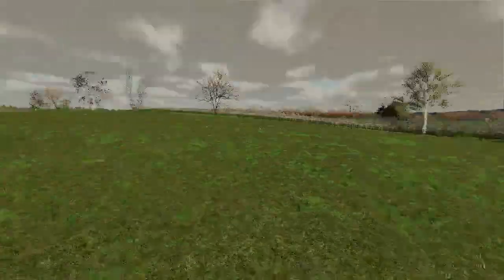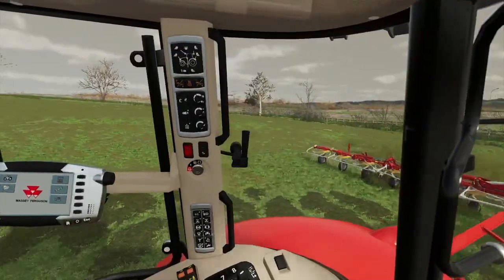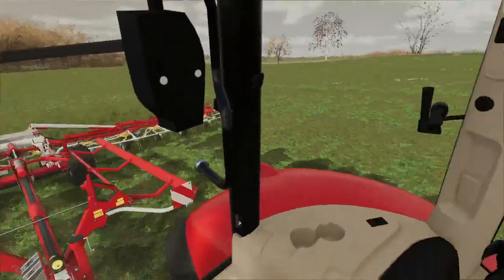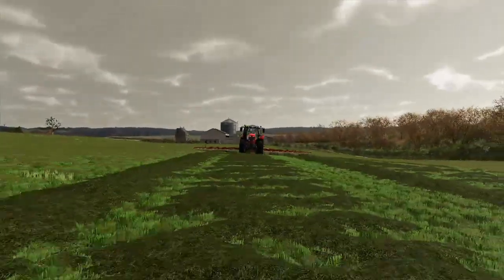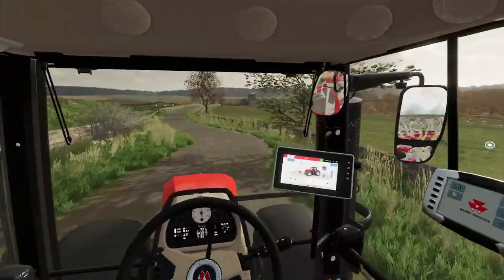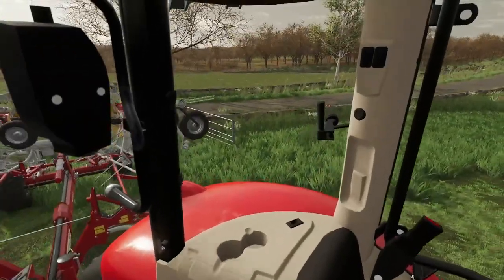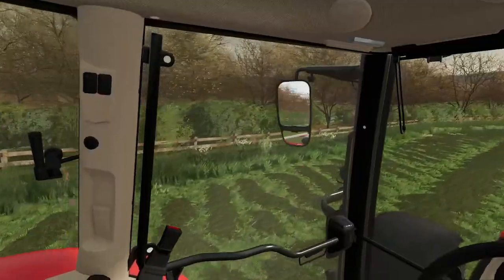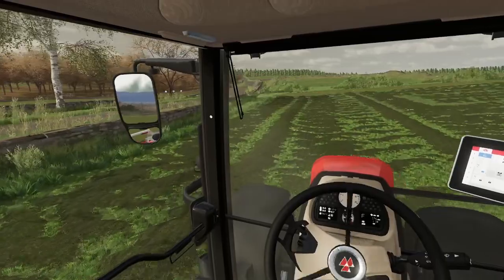fs22 Chipping Norton ( jeremy clarkson farm ) farm worker series -ep11- tedding hay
in this series we are working for jeremy clarkson on his farm
Welcome to Chipping Norton a fictional map based on a popular location in the English Cotswolds
crop calender based from England
3 farms
1 cattleshed and 1 cattle pasture
2 sheep pastures
large industrial estate filled with factories
contracts installed into the map
large quarry that can be dug out
large logging forest with 2 build parking areas
custom farmshop and custom farm restaurant
large building area avaible for purchase
custom production factory containing 3 production points
66 fields and meadows
no sleep trigger installed into the map allowing you to place your own and live at any house on the whole map
if you install the Lamborghini R6 250 it'll show up as starting equipment